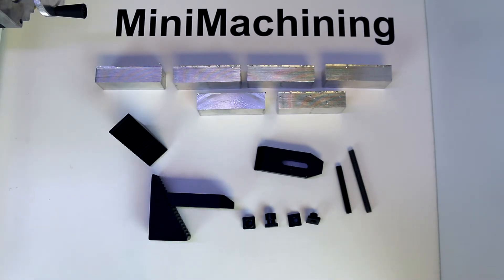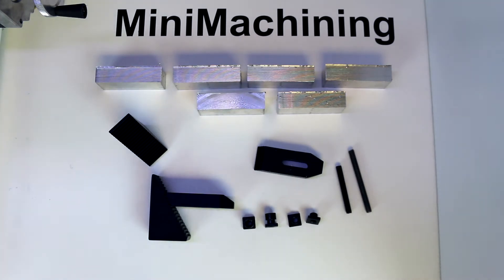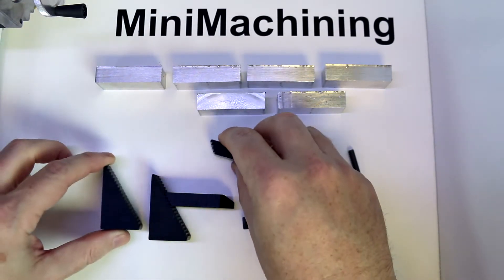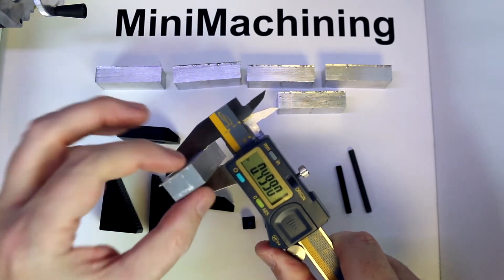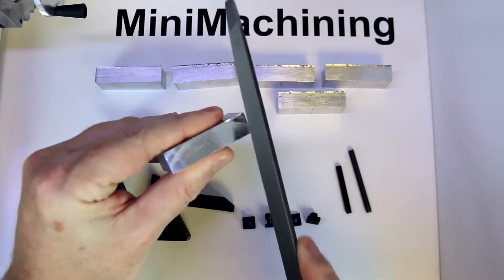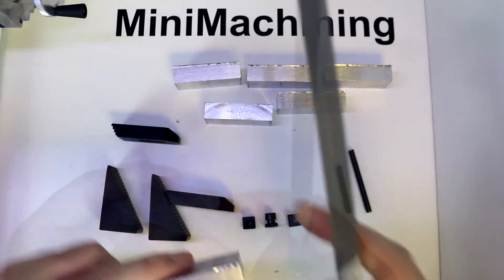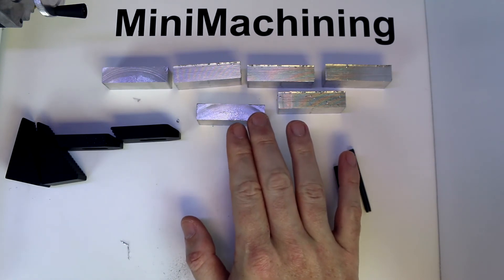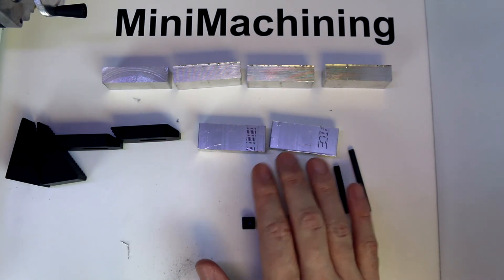Mill Projects 101 - Strap Clamp Part 1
Starting a different approach to learning the mill then I did on the lathe, let me know which you like better please. Part 1 covers what the project is, material selection, and preparation of the material before placing in the mill.

Don't forget all my videos are listed for your browsing enjoyment.